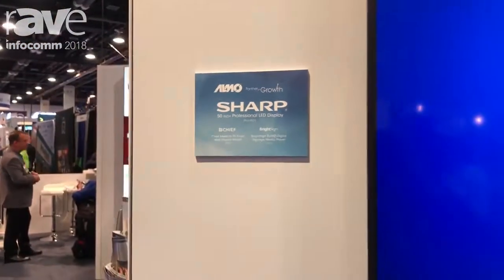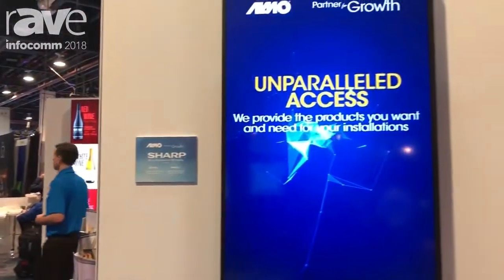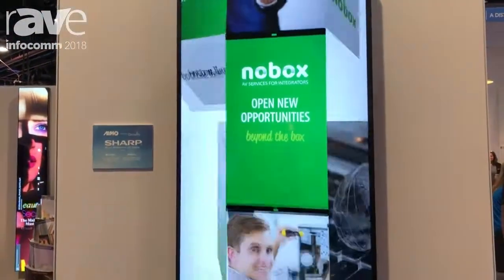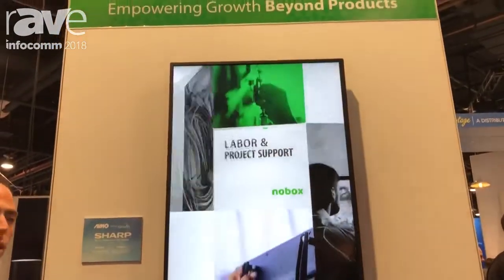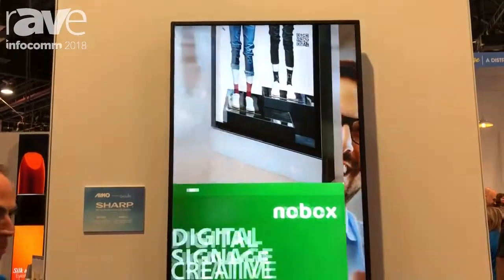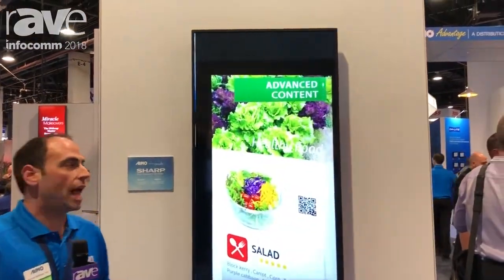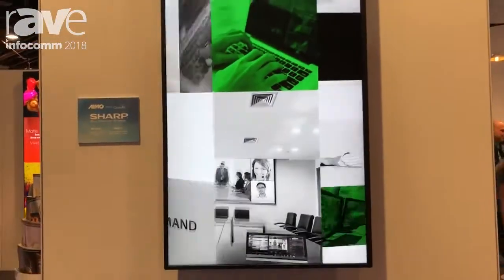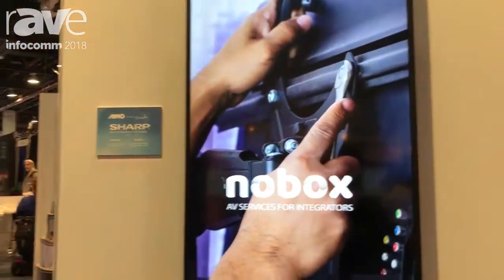InfoComm 2018: Sharp Pro Features the PN-M501 50" SoC Display in the Almo ProAV Booth